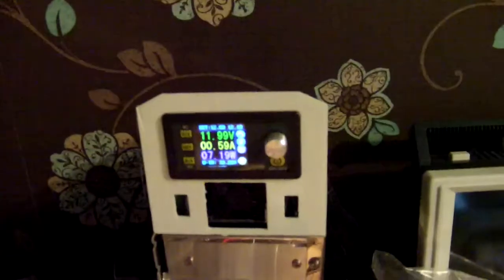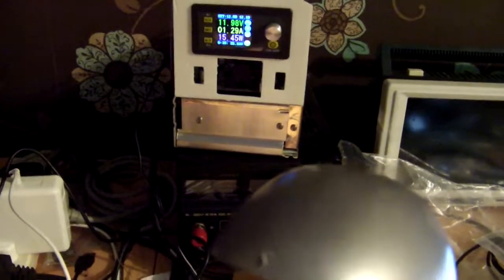Gridseed blade repair tips.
Is your Gridseed blade not working? Then here are a few technical things you'll need to know if you want some chance of fixing it.

Short version:
The miner chips and the microcontroller have independent power supplies. The miners run on 1.2V, supplied by a synchronous uP1509 buck converter, operation of which can be checked by checking the voltage across one of the three large decoupling caps. The ARM microcontroller runs on 3.3V, provided by an ame8805, in turn powered by the5V from the USB port. The supply voltage may be up to 16V, limited by the input capacitor - but if this is replaced, the buck converter might function up to 28V. The two unpopulated headers are a programming interface for rewriting firmware and a JTAG header.